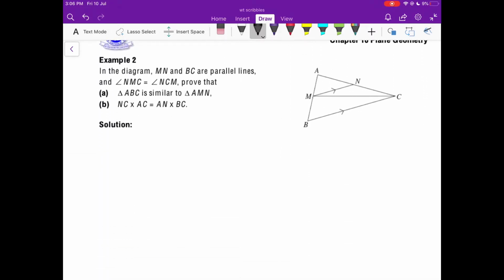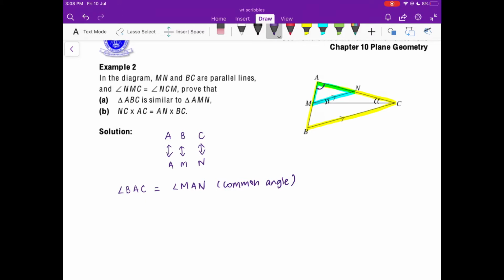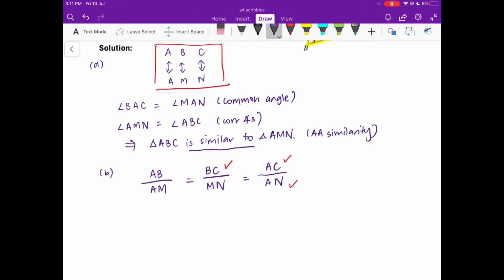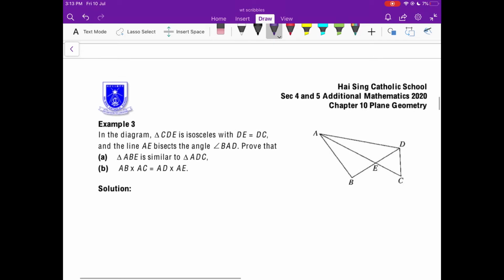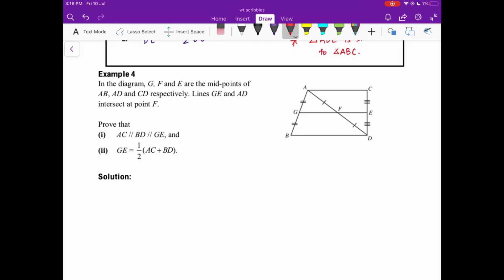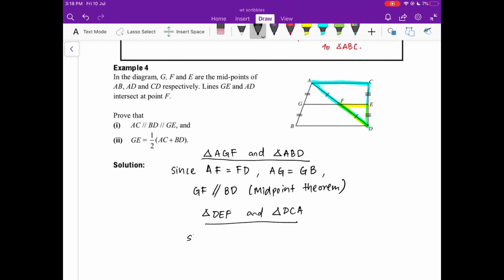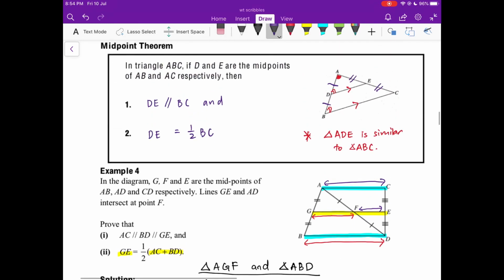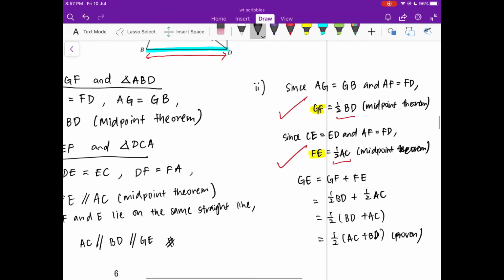Chapter 10.1 example 2 and 4